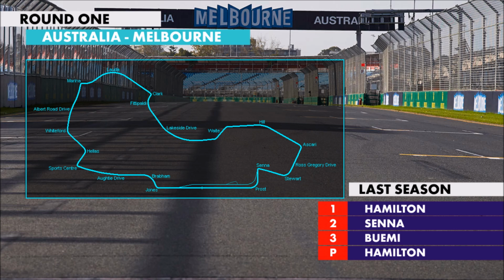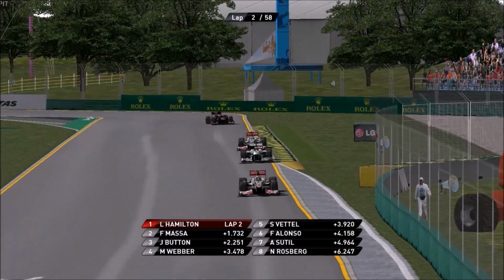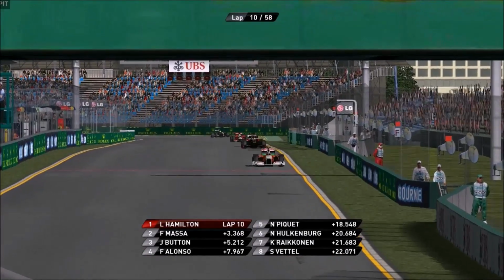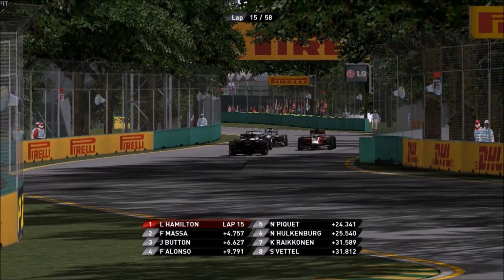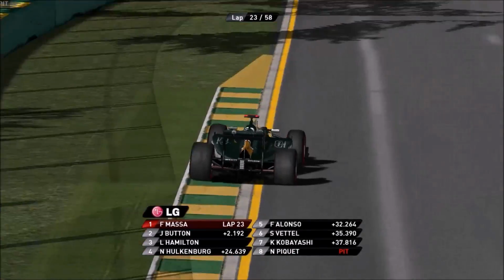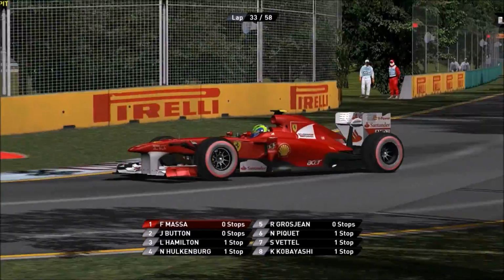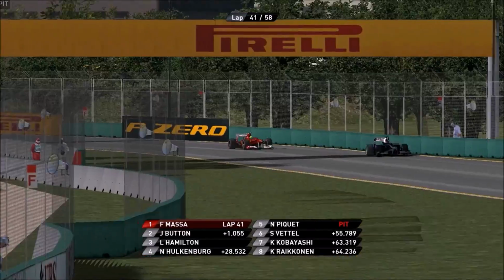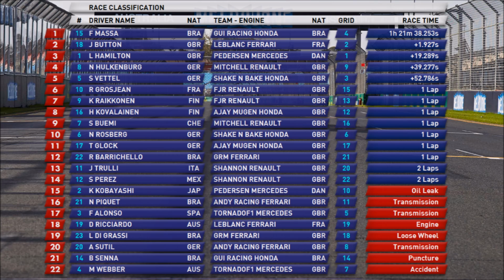2011 FF1M Season : 1 - Australia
Action from the Opening Round of the 2011 FF1M Season from the Albert Park Circuit in Melbourne. Commentary from James Brickles.